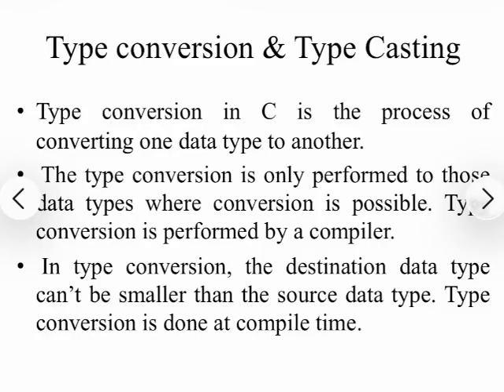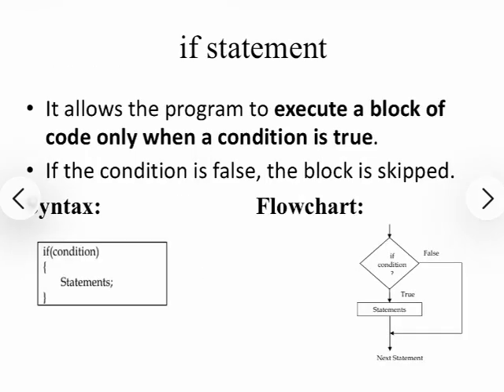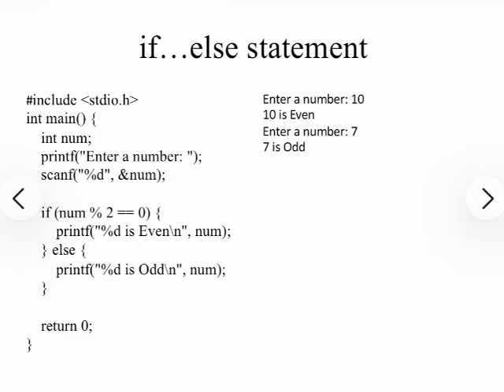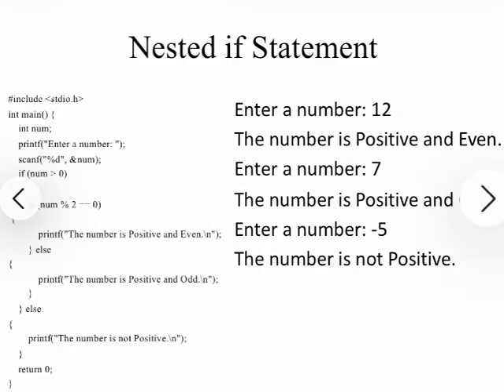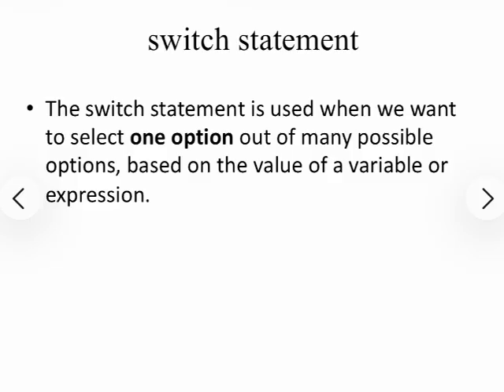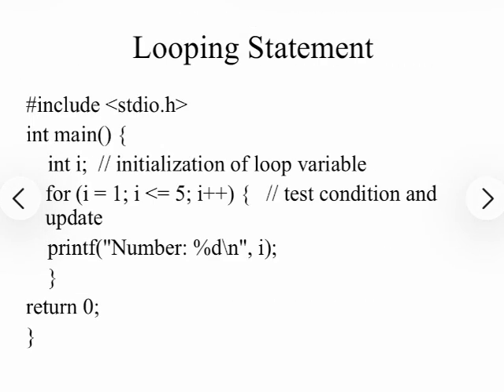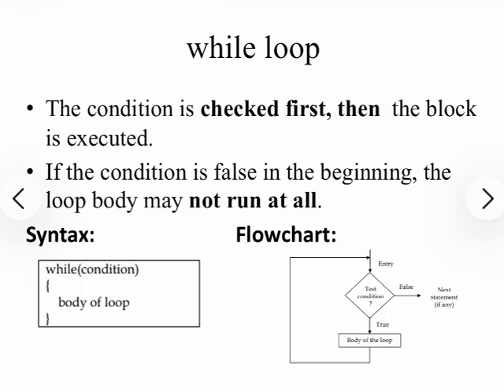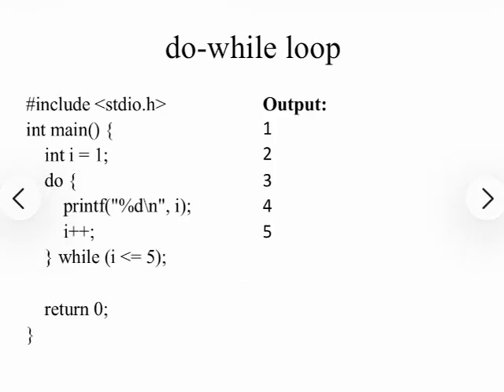V.Raaga Varsini,AP/CSE, Decision Control Statement In C